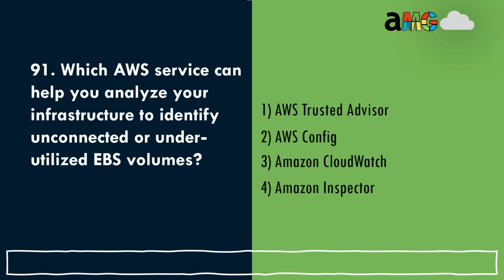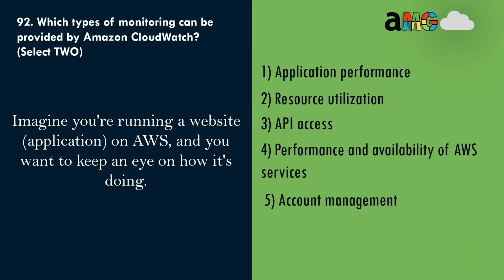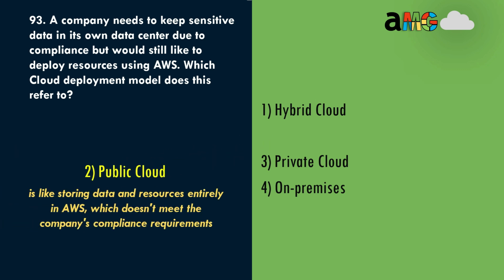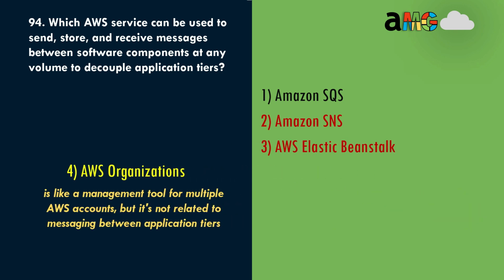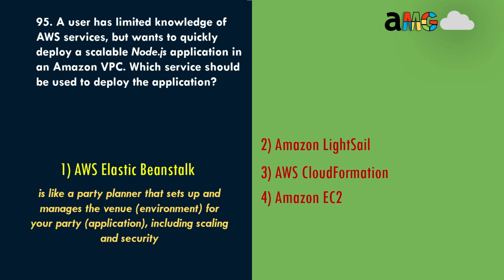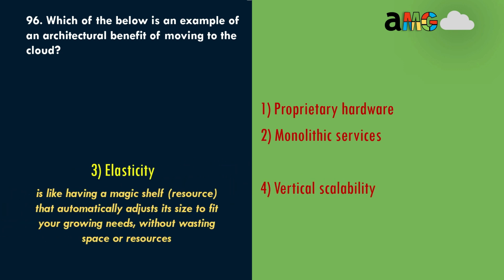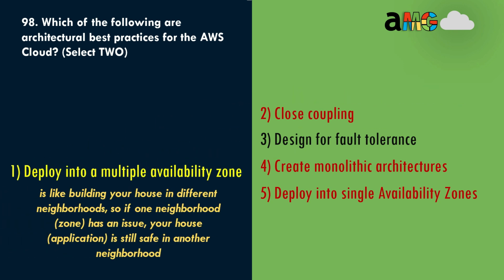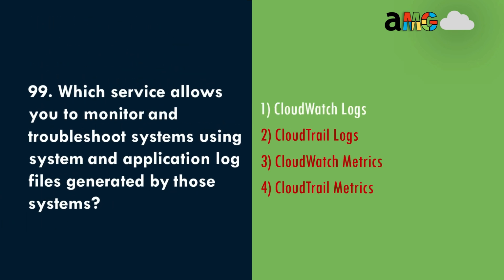AWS Cloud Practitioner Exam Practice Questions - Session 6 (Q91-100) | AMG Cloud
Welcome to Session 6 of our AWS Cloud Practitioner Exam Preparation series on AMG Cloud! 🚀

In this video, we cover questions 91 to 100 of the AWS Certified Cloud Practitioner exam. Each question comes with a detailed answer and explanation to help you understand the concepts thoroughly. Whether you’re a beginner or looking to refresh your knowledge, this session is designed to boost your confidence and prepare you for the exam.

📌 Session Highlights:

    10 practice questions with answers and detailed explanations.
    Topics covered include AWS services, cloud architecture, and best practices.
    Tips and tricks to tackle the exam efficiently.

👍 Like this video if you find it helpful and share it with your peers who are also preparing for the AWS Cloud Practitioner exam.

Your Queries,
aws cloud practitioner exam questions
aws certification
aws cloud practitioner
aws course
aws certified cloud practitioner
aws certification path
aws devops certification
IntelliSkills
amgcloud
amg cloud

In this channel you will also get the below features very soon,
aws solution architect interview questions
aws solution architect jobs for freshers
aws solution architect interview
aws solution architect interview preparation
aws solutions architect interview questions and answers
aws solution architect interview questions for freshers
aws certified data engineer
aws certified solutions architect
aws certified developer